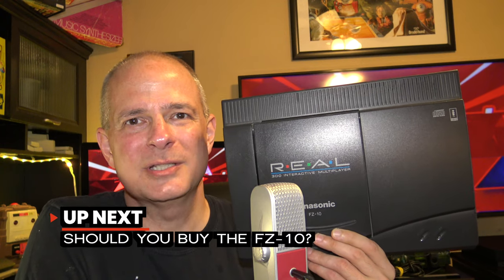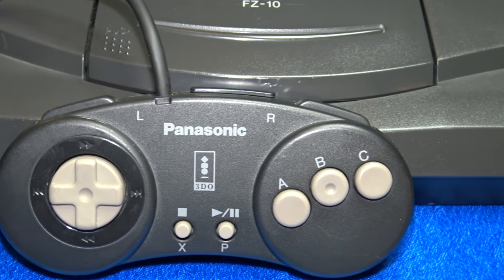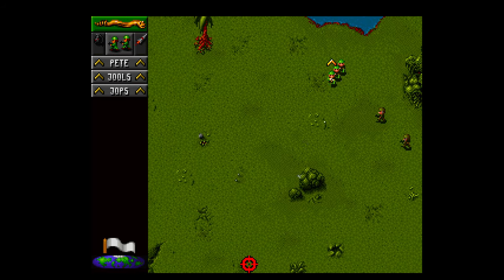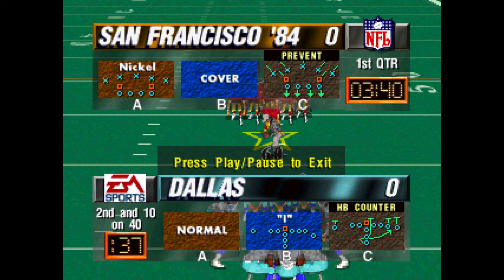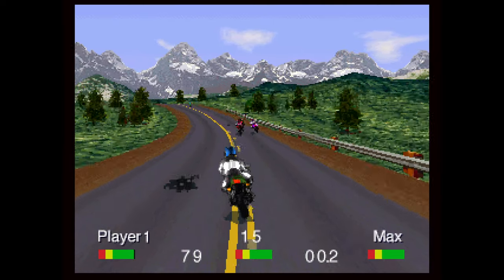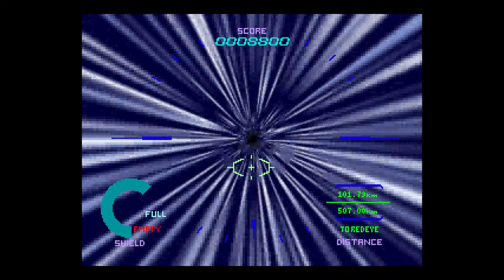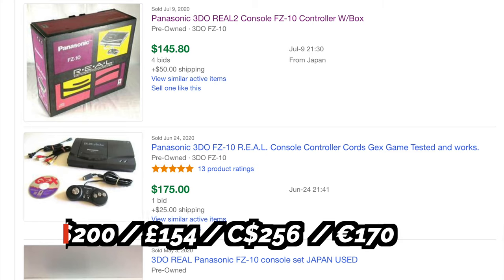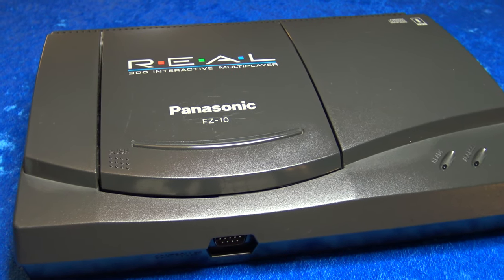Panasonic 3DO FZ-10 Review - Should You Buy It In 2022?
Is the Panasonic 3DO FZ-10 console right for you? Find out in this review.
The Top 10 Atari Games Of All Time

Panasonic 3DO FZ 10 Review - Should You Buy It In 2020?